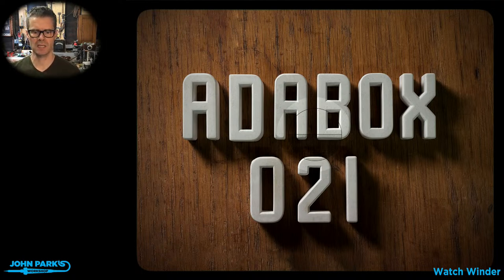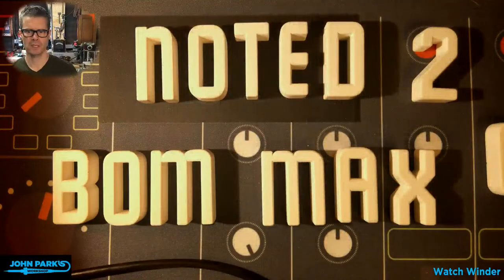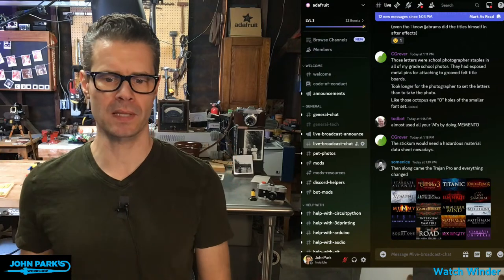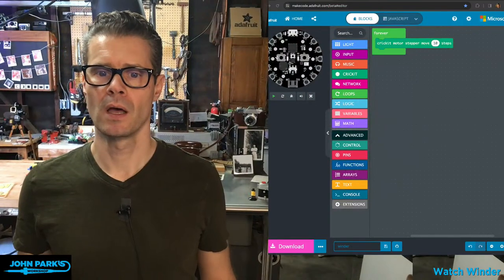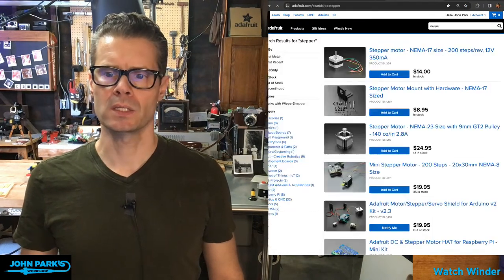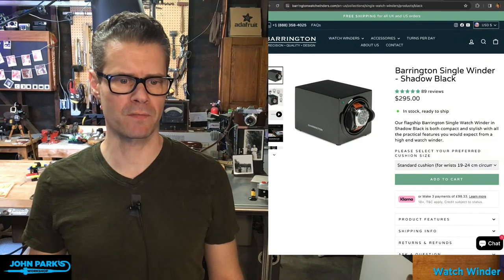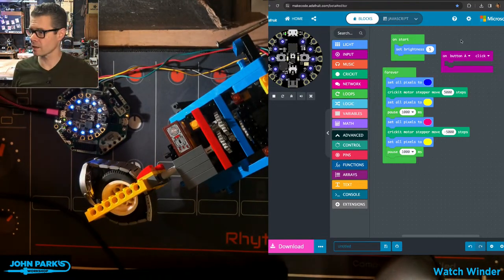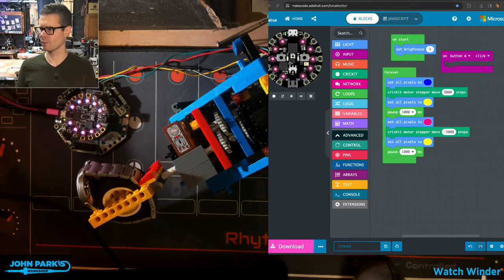JOHN PARK'S WORKSHOP LIVE 3/21/24 Watch Winder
Gear Report
Retro Gear
more!